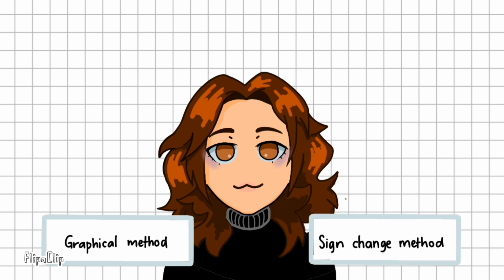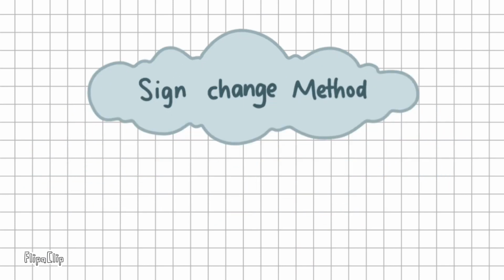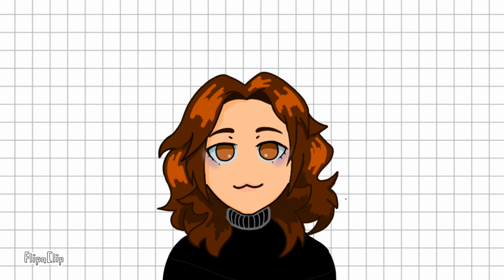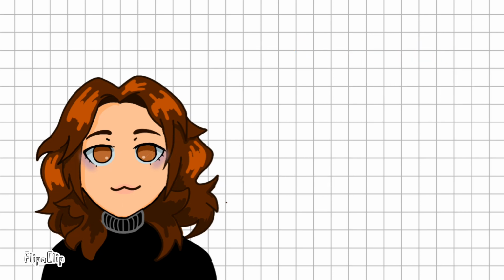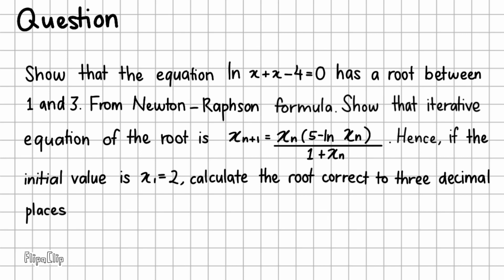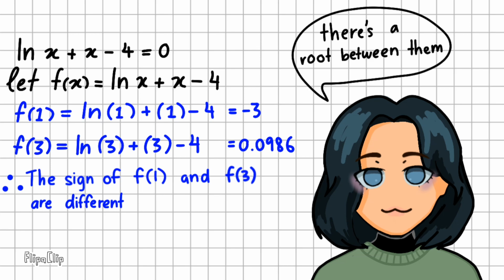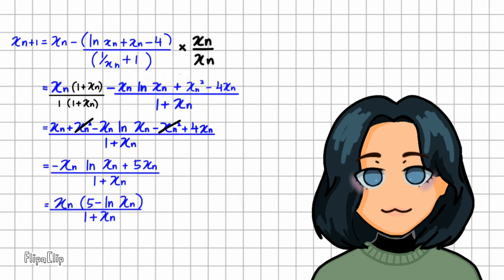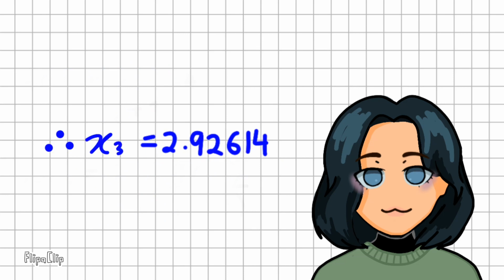Chapter 1 : Numerical Solution | KMS Mathematics Video Competition 2023 ( Best watch with caption )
In this video we are going to teach you about chapter 1 : numerical solution
I hope this video can help you to understand more about this topic